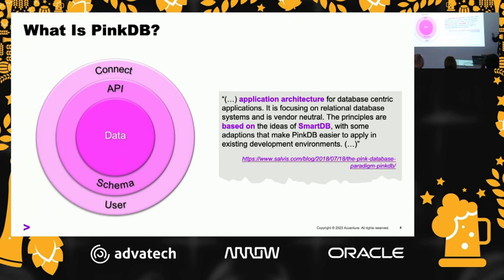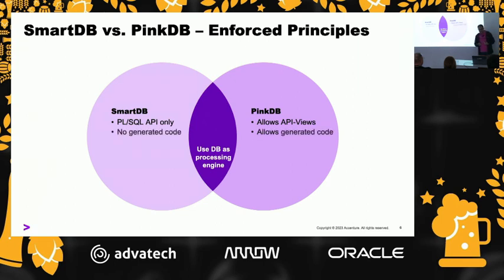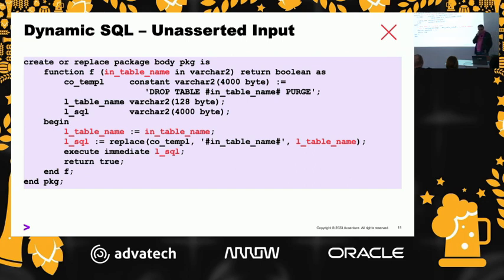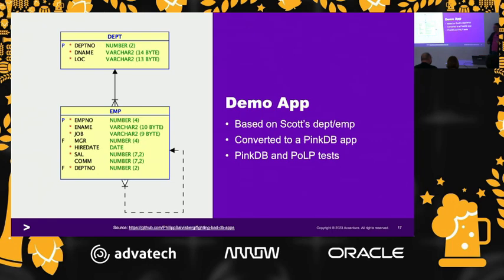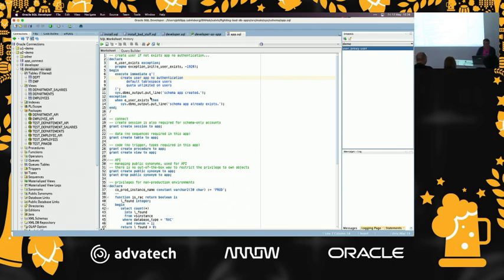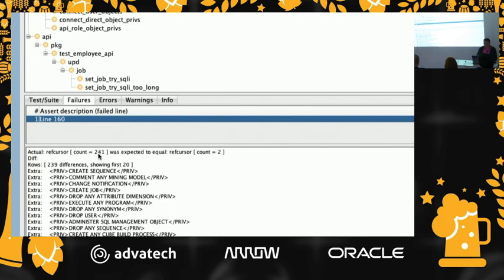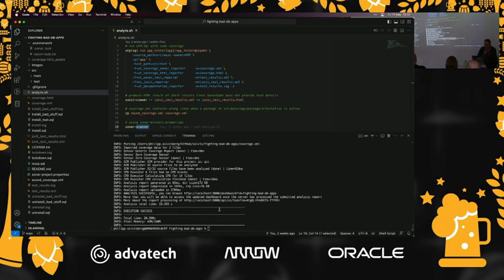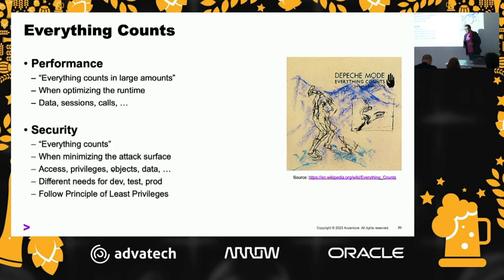Fighting Bad Database Apps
Presentation at POUG Workshop on 12th May 2023, Warsaw.

In a PinkDB application, the connect user does not own objects. No tables. No views. No synonyms. No procedures, functions, packages or types. Access to data is only possible via API schemas. Access is granted to connect users based on the principle of least privilege. An API grants access to procedures, functions, packages, types and views, but not to tables.

Does this make sense? How is this related to database security? And if so, how do we check whether these rules are being followed? And furthermore, how can we ensure that no SQL injection is possible? Is there an easy-to-use way to report findings in an automated way?

After a short introduction that answers most of the questions, we will look at a solution approach in detail. Live. We will query the Oracle data dictionary views from utPLSQL tests that are part of a CI pipeline. We will visualize the findings in SonarQube along with static code analysis results to identify SQL injection vulnerabilities.

After this talk, you will know how to identify and eliminate bad things in your database applications.

Chapters:
00:00 Fighting Bad Database Apps
00:59 Introduction
01:26 - What Is PinkDB?
05:15 - SmartDB vs. PinkDB - Used DB Features
11:13 - Principle of Least Privilege
11:57 SQL Injection
12:03 - Little Boby Tables
12:45 - Dynamic SQL - Flexibility vs. Security
14:08 - Dynamic SQL - Unasserted Input
15:56 - Dynamic SQL - Asserted Input
16:29 - Dynamic SQL - Without Binds
17:13 - Dynamic SQL - With Binds
17:39 - Static SQL - Auto-Binds
18:59 Finding Violations
19:17 - Demo App
19:45 - Database Objects
21:54 Demo
21:54 - GitHub Repository
22:12 - install.sql
22:50 - developer.sql
24:23 - How to connect via proxy user?
25:05 - app.sql
26:27 - Run utPLSQL tests
27:25 - install_bad_stuff.sql
29:13 - Re-run utPLSQL tests
35:46 - Simulating a CI environment via analysis.sh
37:03 - Show results in SonarQube
41:13 - Show xunit-viewer results
41:43 Key messages